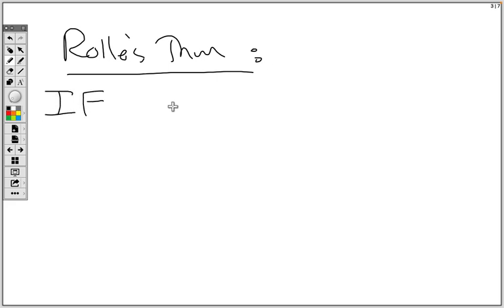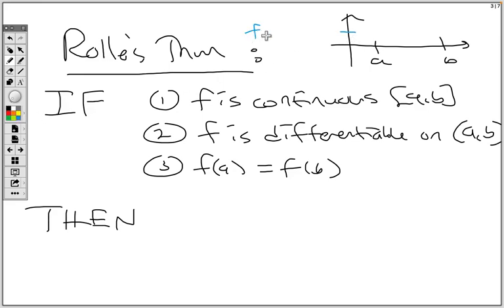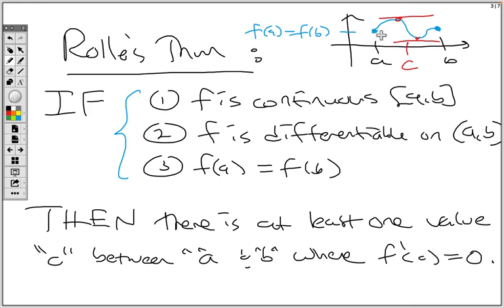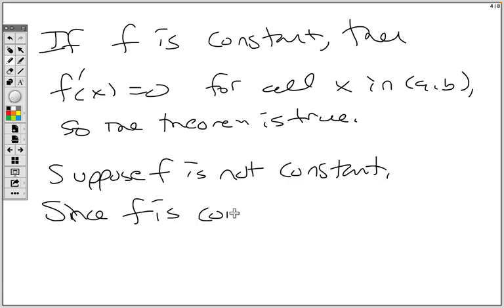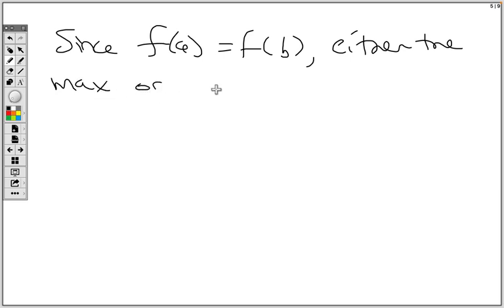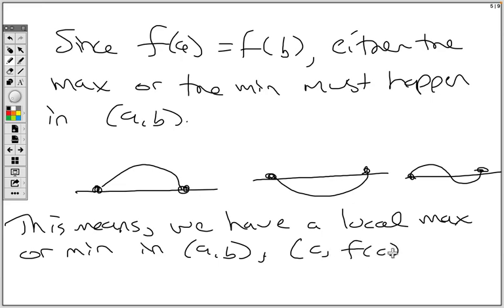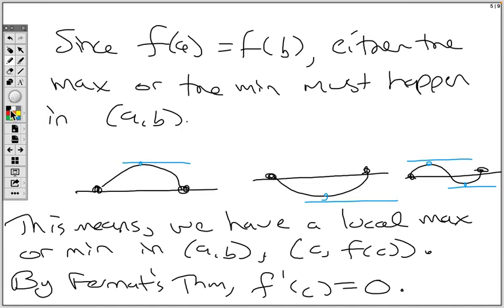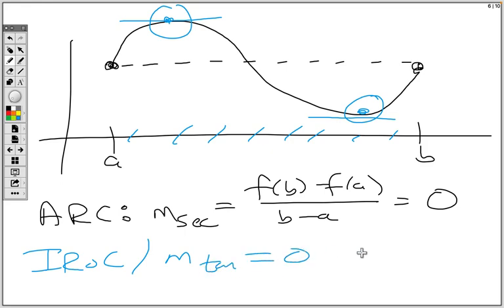Section 4.2: Proof of Rolle's Theorem